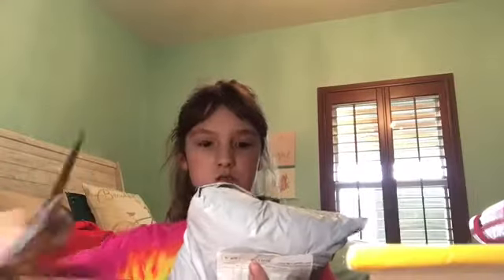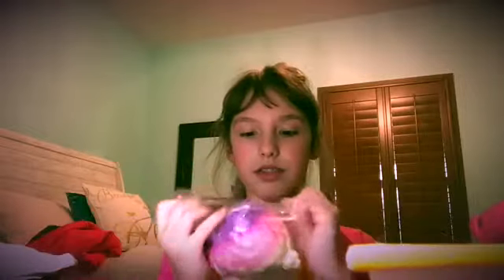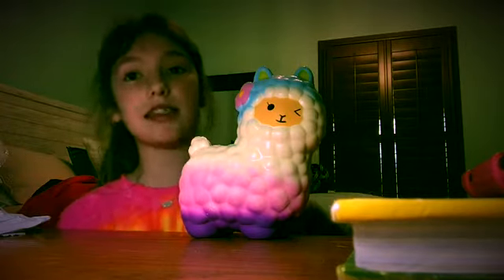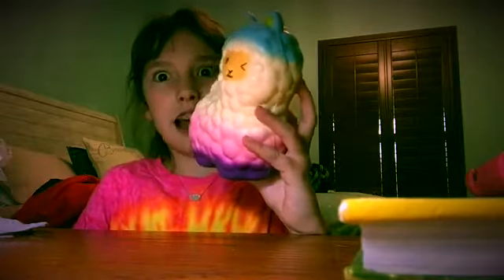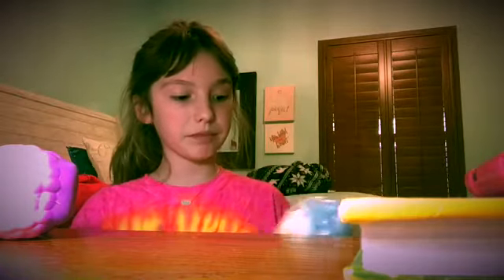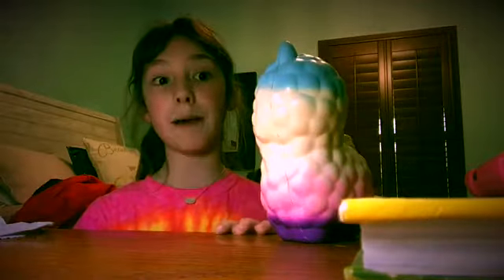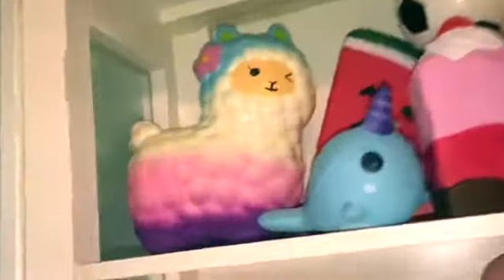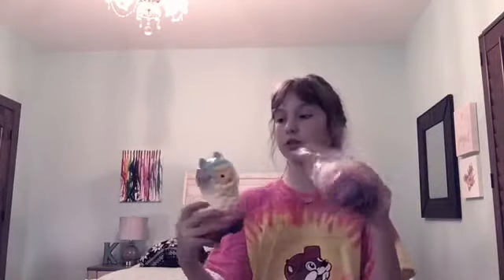I GOT A NEW JUMBO SQUISHY!!!!